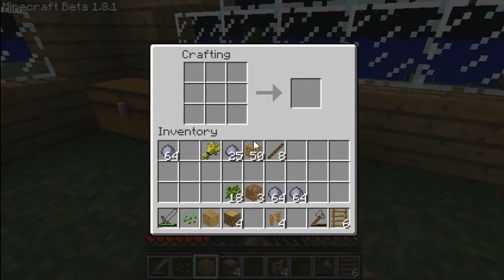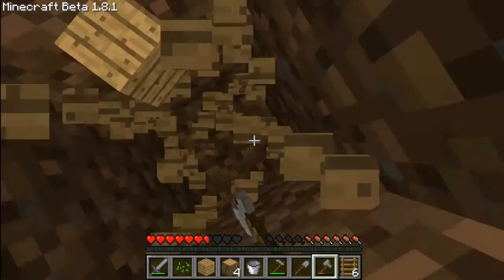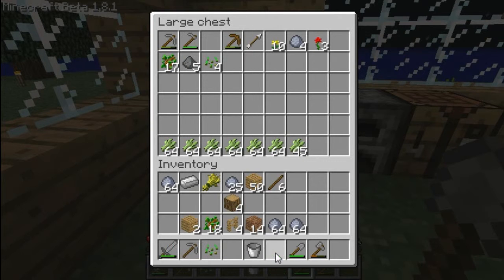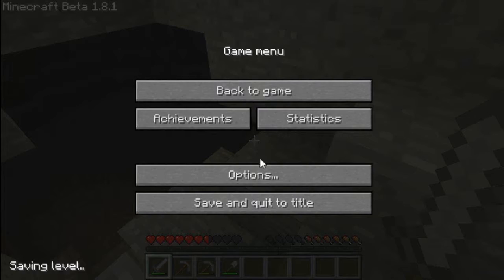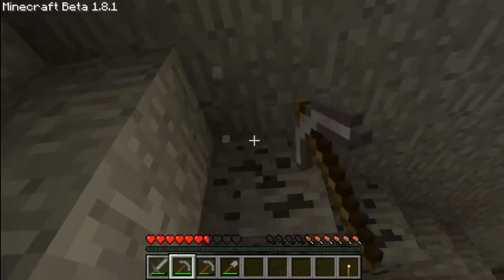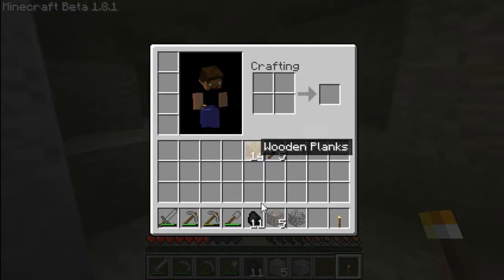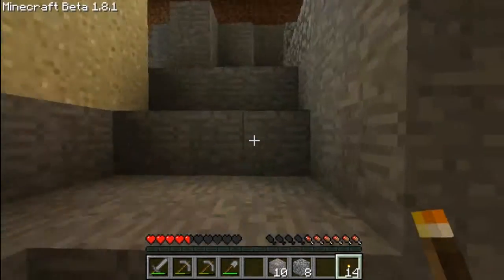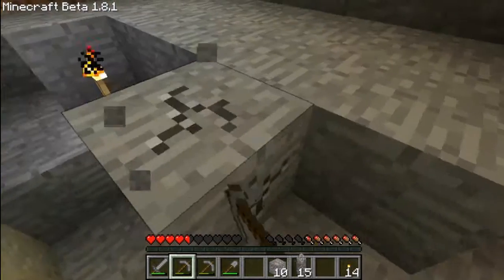MineCraft Survival Island #4 - Whats new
Showing you guys what I did so far, i deleted the old video by accident... My bad!!